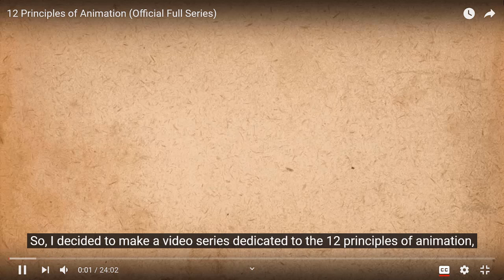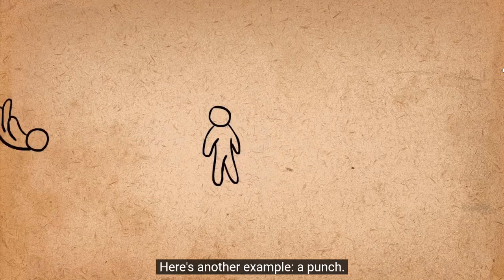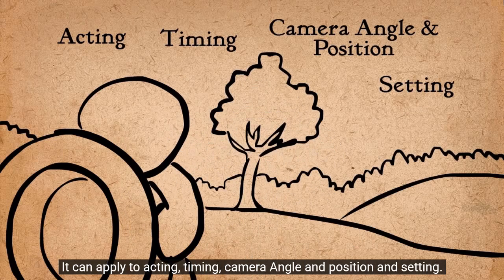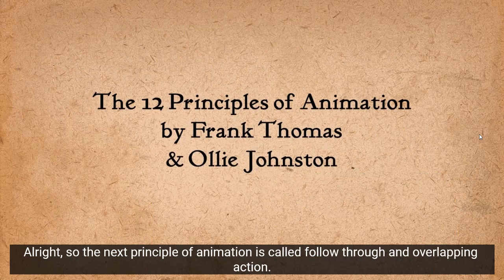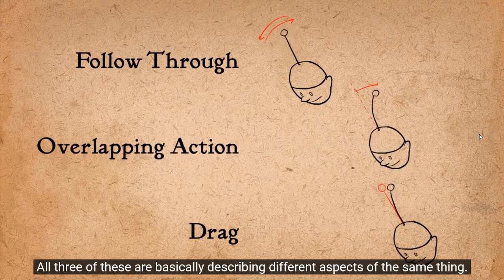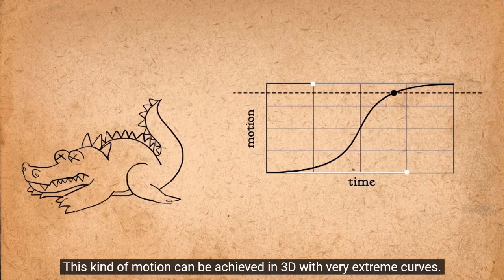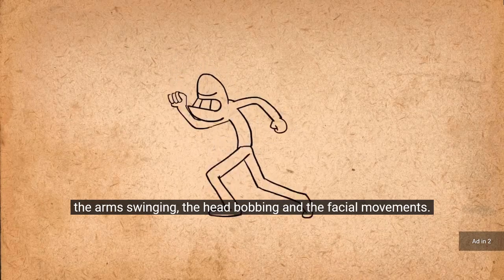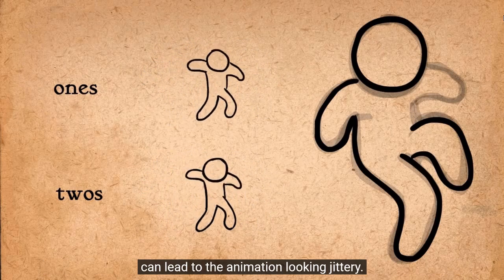Principles of Animation